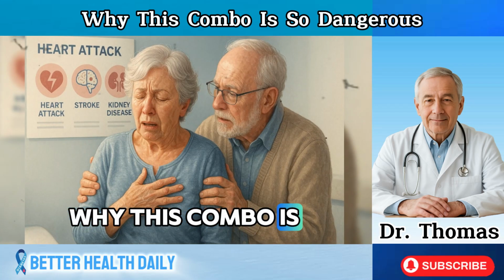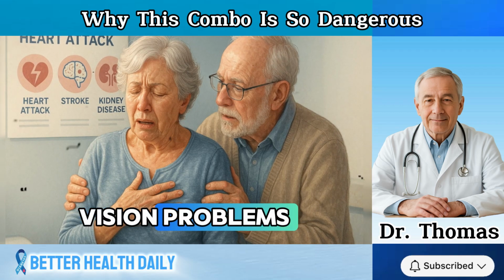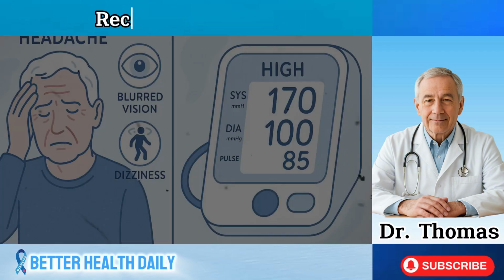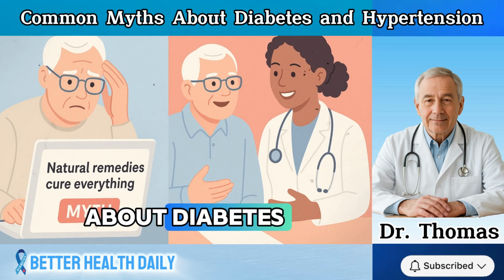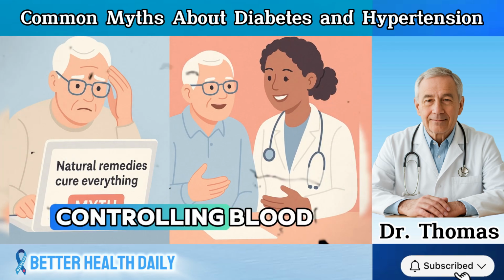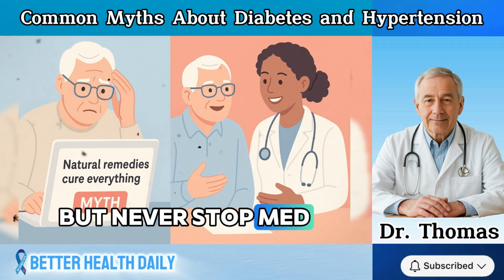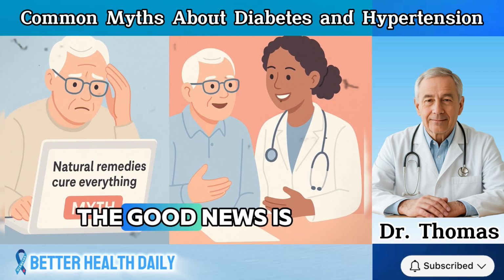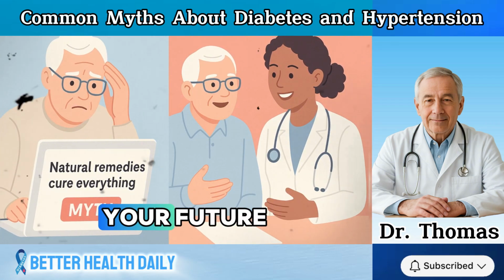The Hidden Link Between Diabetes and High Blood Pressure What Doctors Won’t Tell You!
Diabetes and high blood pressure often go hand in hand—but do you know why this hidden connection is so dangerous? Understanding how these two conditions fuel each other is the first step to protecting your heart, kidneys, and long-term health.

In this video, you’ll discover:
✅ The science behind why diabetes triggers high blood pressure (and vice versa)
✅ The life-threatening risks of having both conditions together
✅ Warning signs you can’t afford to ignore
✅ Natural ways to lower blood pressure safely if you have diabetes—including diet, exercise, and stress management
✅ When medications or supplements may be necessary, and how to use them effectively
✅ Common myths about diabetes and hypertension that could put your health at risk

Whether you’re newly diagnosed or have been managing these conditions for years, this guide will empower you with practical steps to take control of your health—starting today.

And share this with someone who deserves to know the truth—awareness can save lives.